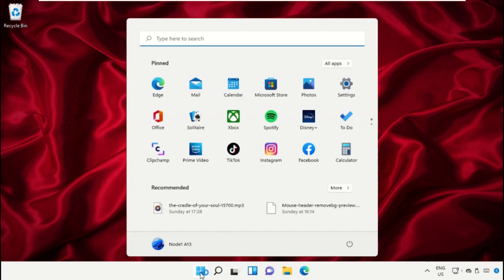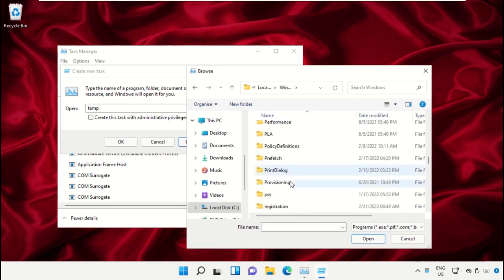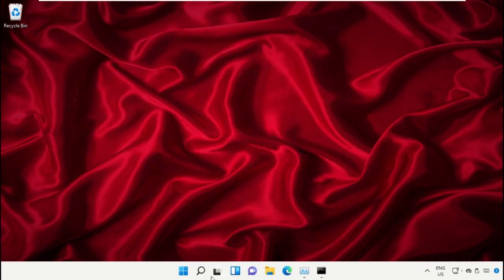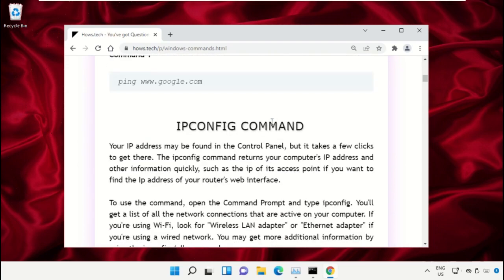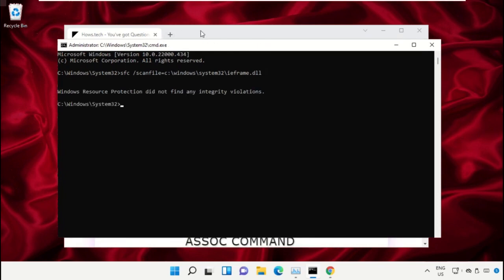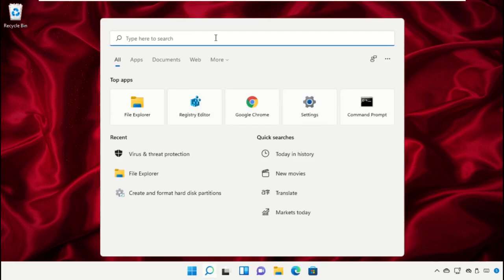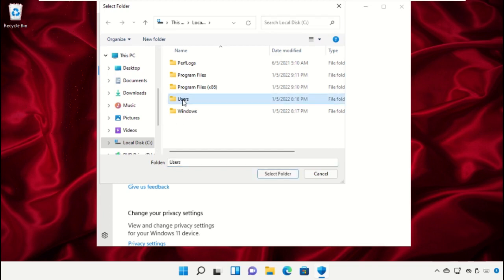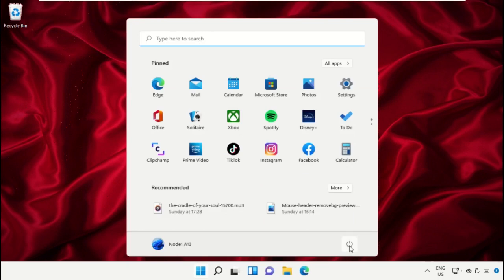How to add exclusions for Windows Defender in Windows 11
The tutorial mentioned works for Windows 11 64 bit / 32 bit version & probably Windows 10, Windows 8 and Windows 7. add exclusions for windows defender in windows 10,windows defender,windows 10,add exclusions for windows defender,add exclusions to windows defender,windows defender exclusions,windows defender (software),how to turn on windows defender,how to add exclusion in windows defender,how to add exclusions for windows defender in windows 10,windows defender exclusion,folder exclusions in windows defender,windows defender exclusions in windows 10This will work on your computer, desktop and laptop from manufacturers such as Dell, HP, Acer, Asus and MSI.
For any issues contact our KB team. HowtoaddexclusionsforWindowsDefenderinWindows11 How to add exclusions for Windows Defender in Windows #11
 Guide : [ How to add exclusions for Windows Defender in Windows 11 ]